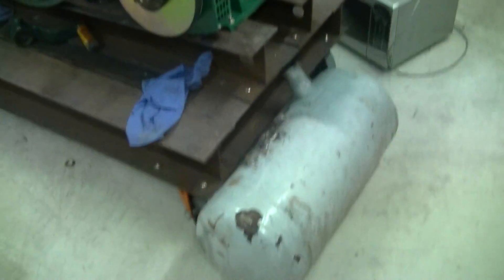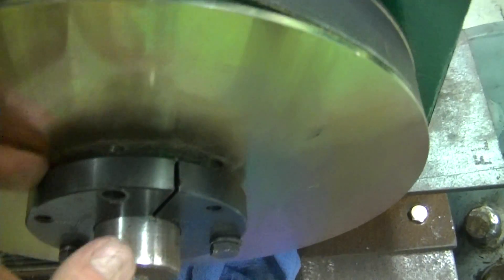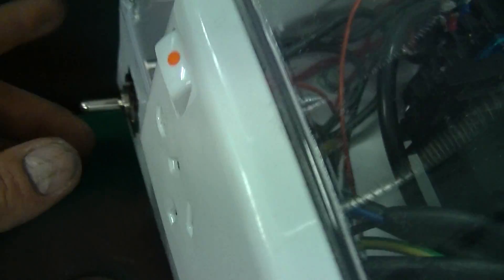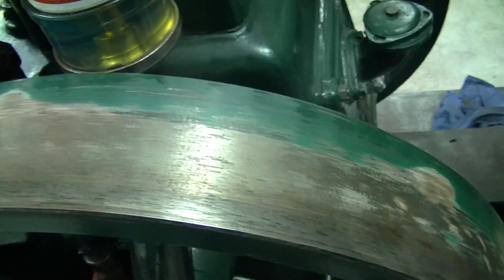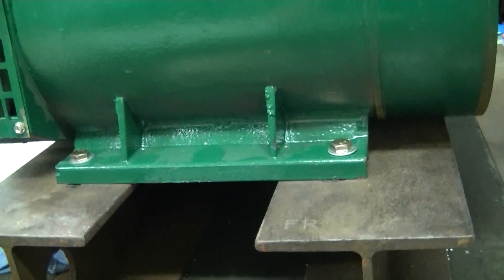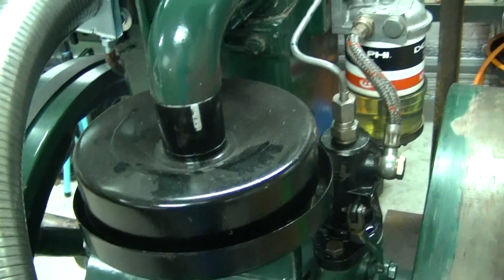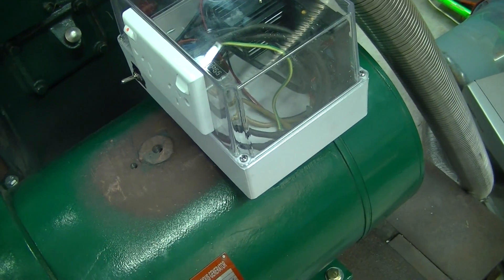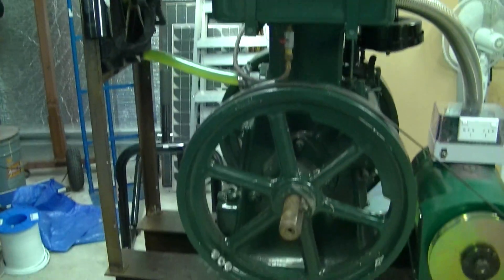JKSON Lister engine 6/1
Here is a quick update video on my lister engine. Many thanks to Stephen from ozlisteroids.com for supplying me with lots of knowledge as well as the engine, alternator, leak free fuel tap and the fuel filter.